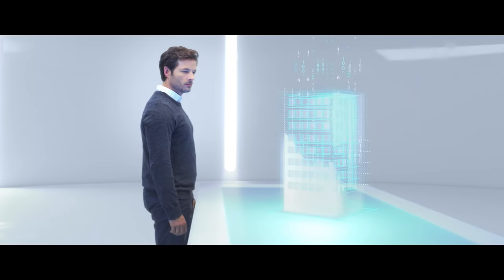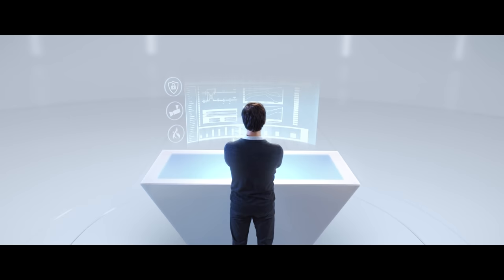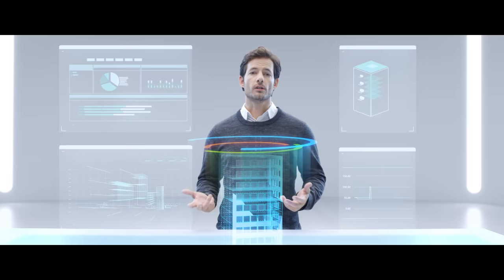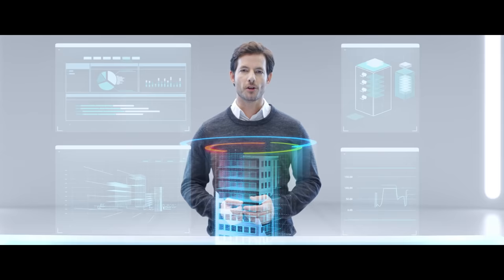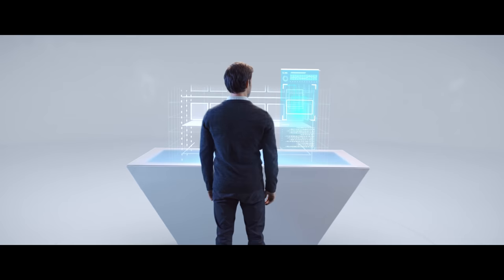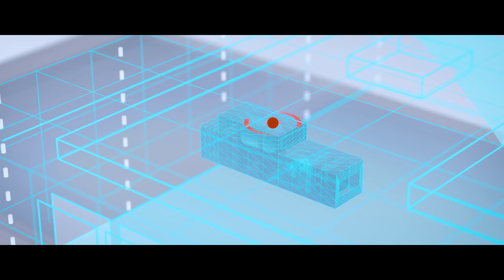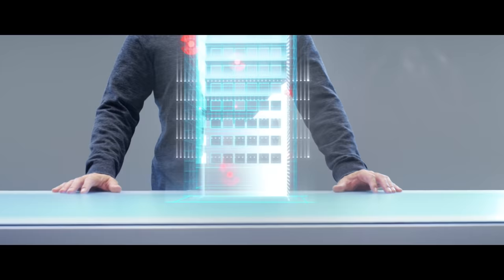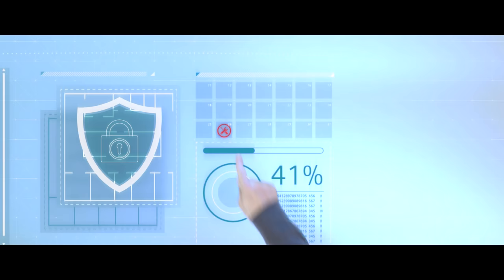Siemens Building Technologies - Digital Service Centers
Find out more on how to unlock your business potential with smart buildings

How do you generate higher operational efficiency, empower your workforce, minimize environmental impact and minimize downtime?
By embracing digitalization, the experts within our Digital Service Centers are committed to turning your building data into valuable insights which can create an greater competitive advantage for your business.